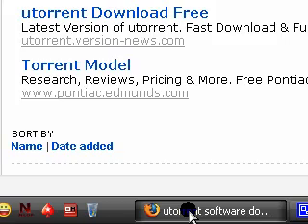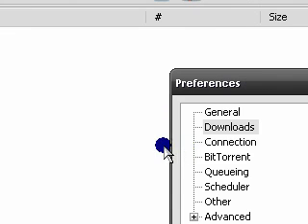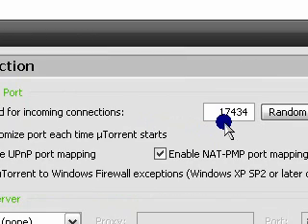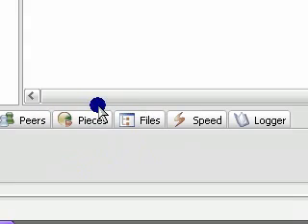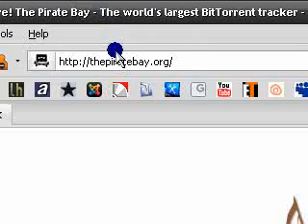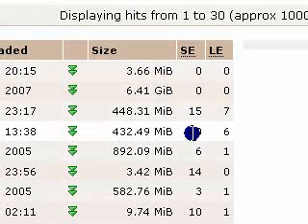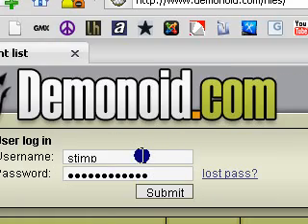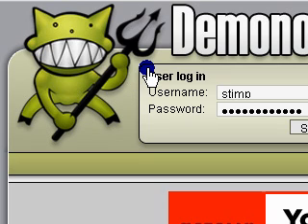Torrent Download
How to download a torrent client and torrent files.

Have fun!